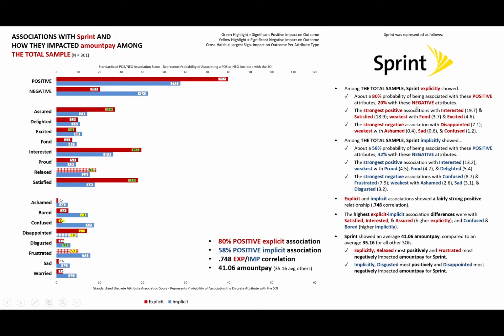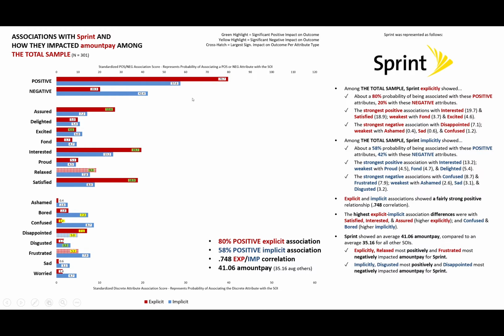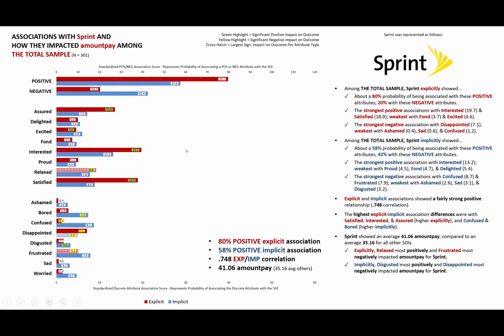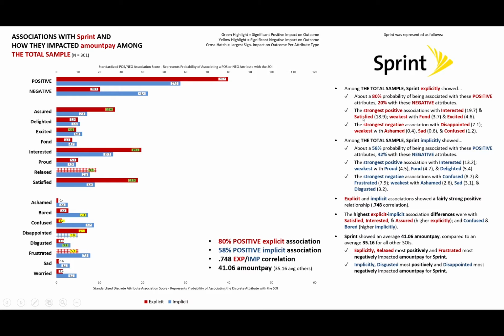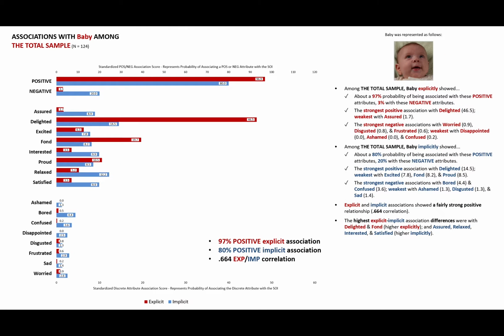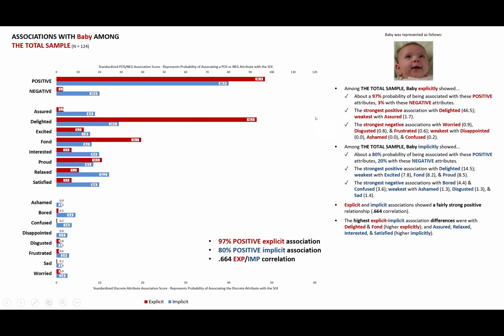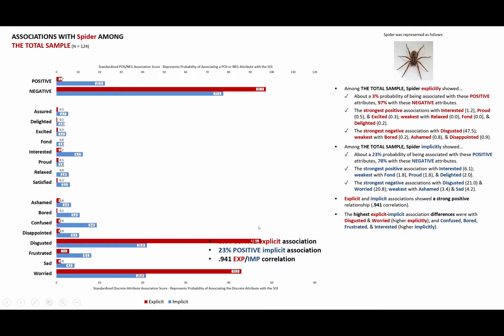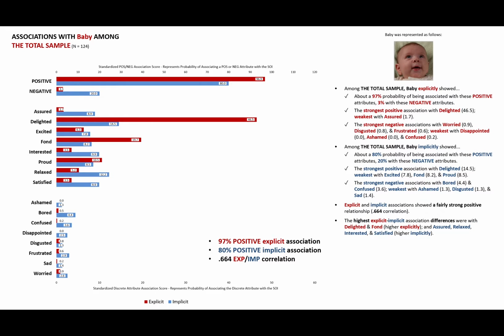IEPY 15 7 Graphs from an Actual Study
Demo showing graphs from an actual IE PRO YOU® study.